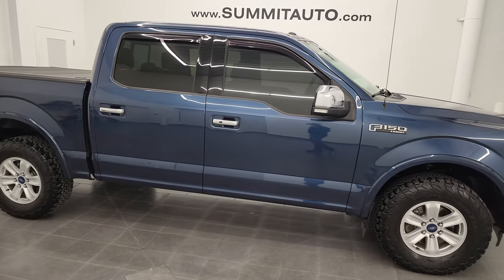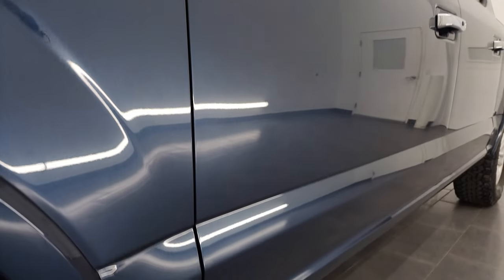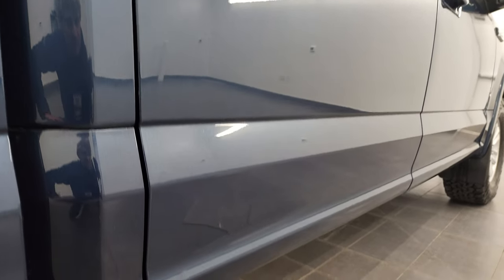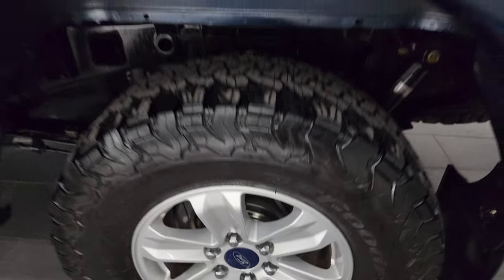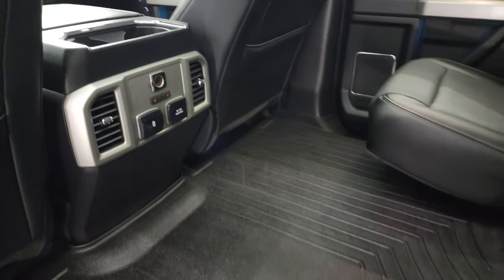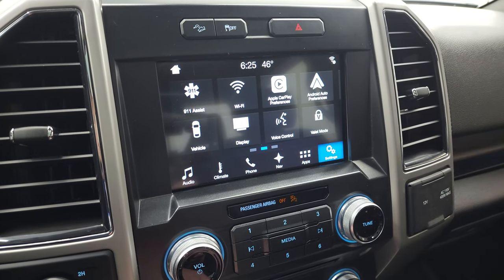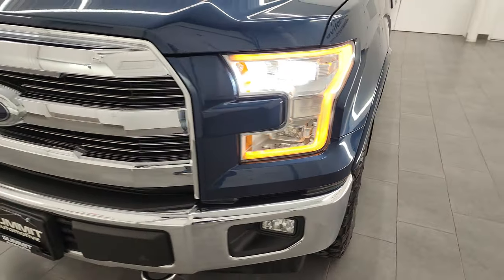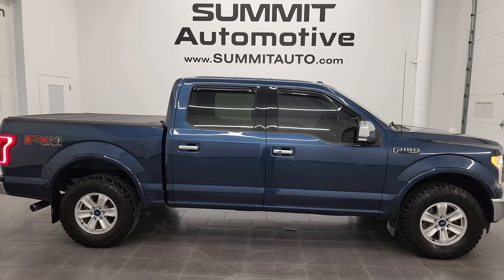2017 FORD F150 SUPRECREW LARIAT 5.0L V8 BLUE JEANS METALLIC 4K WALKAROUND 22T117B SOLD!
This 2017 FORD F150 SUPERCREW SHORT LARIAT WITH NAV AND PANO AND THE 5.0L V8 ENGINE IN BLUE JEANS METALLIC FOR SALE IN FOND DU LAC OSHKOSH WISCONSIN 54935 is the vehicle we did walk around review of today.

Thank you for checking out this video of this 2017 FORD F150 SUPERCREW SHORT LARIAT WITH NAV AND PANO AND THE 5.0L V8 ENGINE IN BLUE JEANS METALLIC FOR SALE IN FOND DU LAC OSHKOSH WISCONSIN 54935

STOCK: 22T117B
PRICE: $39,991
MILES: 39,816
MAKE: FORD
MODEL: F150
VIN: 1FTEW1EF0HFB19232
LOCATION: FOND DU LAC OSHKOSH WISCONSIN, 54937 TRUCKS ON 41

1 OWNER! CLEAN TITLE HISTORY! CLEAN CARFAX! 5.0 Liter DOHC V8 Engine, 385 Horsepower, Full Four Door Crew Cab, Short Box 5 1/2 Foot Shortbox, Lariat Package, Factory GPS Navigation System, Power Panoramic Vista Roof Sunroof Moonroof Sun Roof Moon Roof, Reverse Backup Camera Rearview Camera, Blind Spot Monitoring with Rear Cross-Path Detection, Bak-Flip Hard Fold Up Tonneau Cover, Full Towing Package with Receiver Trailer Hitch, Wiring and Transmission Cooler Tow Package, Factory Brake Controller, Pro Trailer Backup Assist System, 7000 GVWR, Heated Power Fold-in Power Mirrors with Built-in Directional Signals, Advancetrac with Roll Stability Control Traction Control, HDC Hill Decent Control, 3.55 Gears with Electronic Locking RR Axle, BF Goodrich All Terrain T/A LT285/70 R17 Tires, Painted Alloy Rims Premium Wheels, Four Wheel Disc Brakes, Spray-in Bedliner, 36 Gallon Fuel Tank, Bedrail Covers, Fog Lights, LED Bed Lighting, LED Headlights, LED Running Lights, Securicode Driver Side Doorcode Keyless Entry, Easy Fuel Capless Fuel Fill, Locking Tailgate, Tailgate Step Assist Manstep, Chrome Tipped Exhaust, Chrome Trimmed Grill, Chrome Trimmed Mirrors, Vent Shades, AM / FM Radio Tuner, Sirius/XM Satellite Radio Capabilities Sirius / XM, Sync 8" Touchcreen Radio, CD Player, Sony Premium Audio Sound System, Microsoft SYNC System with Bluetooth, Hands-Free Audio System Blue Tooth, Android Auto Compatible, Apple Car Play Compatible, Factory Subwoofer, USB Jack Portable Audio Connection, Intelligent Access with Push Button Start, Keyless Entry with Factory Remote Start, Power Sliding Rear Window Rear Window Defroster, Adjustable Height Seatbelts, Driver and Passenger Front Air Bags, L.A.T.C.H. Child Safety System, Side Curtain Air Bags SRS Safety Restraint System, Heated Steering Wheel Multi-Function Steering Wheel Controls, Homelink System with Three Programmable Buttons for Garage Doors, Lighting Systems & Security Systems, Compass, Outside Temperature Display and Mileage Display, Dual Multi-Zone Climate Control , Power Adjustable Pedals, Factory All Weather Floormats, Air Conditioning AC, Cruise Control, Power Locks, Power Windows, Automatic Headlights Autolamp, Power Tilt/Telescope Steering Wheel, 110V / 400W Auxiliary Power Outlet, Blue Jeans Metallic, ONE OWNER! CLEAN AUTOCHECK! Very very clean inside and out! This is one of the sharpest 2017 Ford F150 Super crewcab shortbox 1/2 ton trucks on our lot! Make your move before this super clean 4wd is gone!

STOCK: 22T117B
PRICE: $39,991
MILES: 39,816
MAKE: FORD
MODEL: F150
VIN: 1FTEW1EF0HFB19232